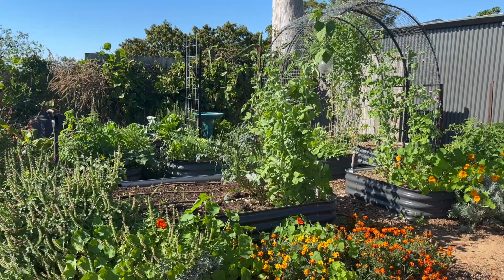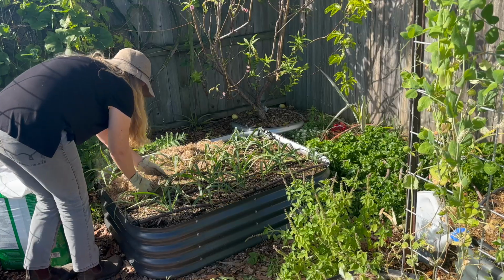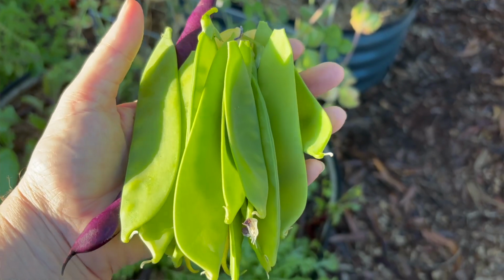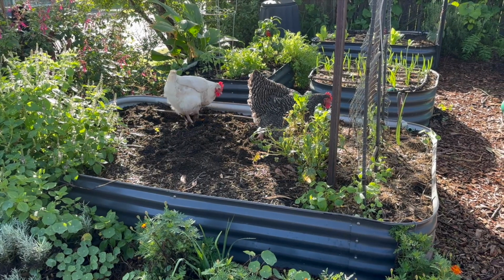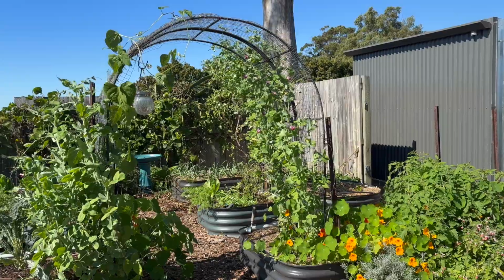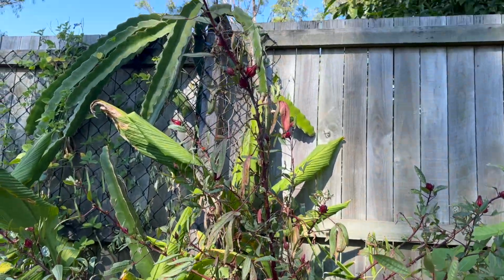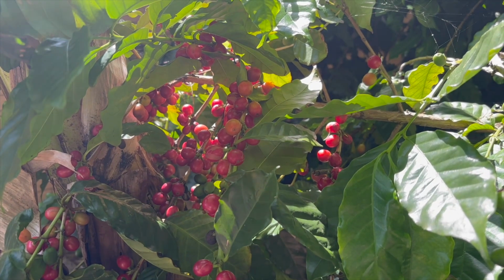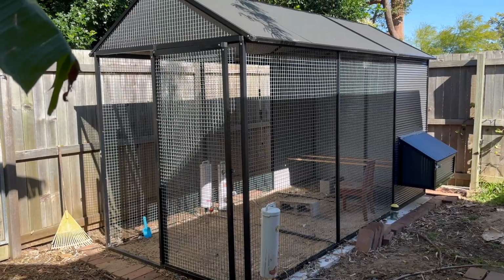Late Autumn Subtropical Australia Organic Garden Tour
We've been making muddy puddles in our garden, here's a catch up on what's been happening in our backyard organic garden.

The seeds I sow and most products featured can be found